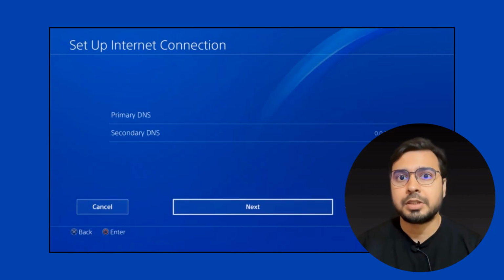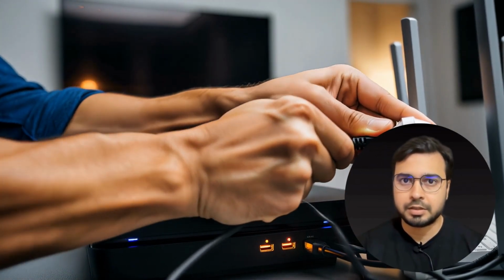How To Fix PS5 Error Code CE-112908-1?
If you're facing the PS5 (PlayStation 5) Error Code CE-112908-1 then this video is for you. We're going to explain what this error means, why it happens, and how you can fix it.